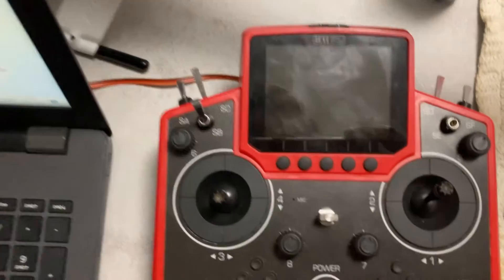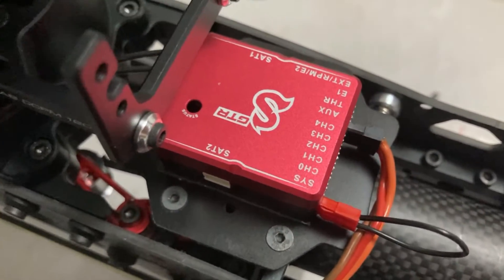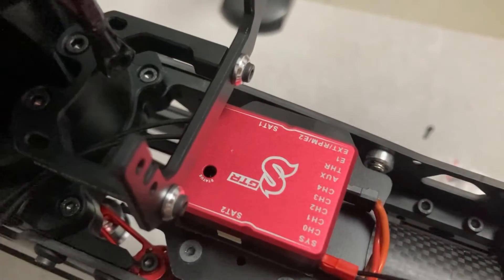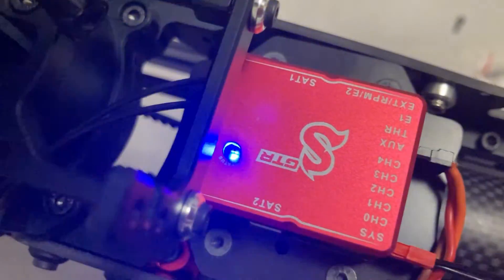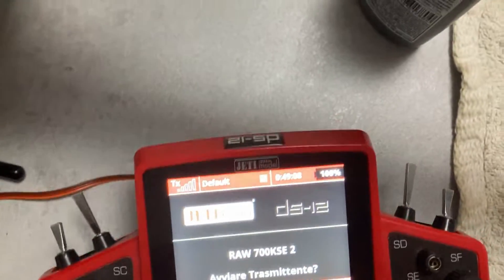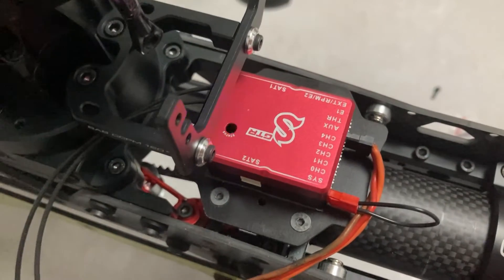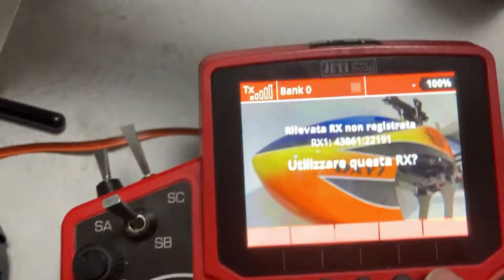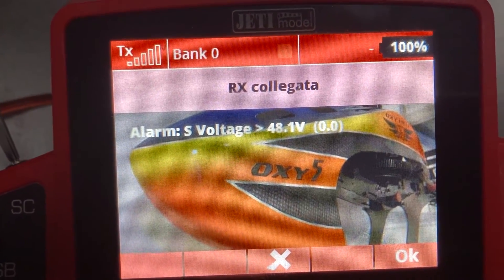Spirit Flybarless System: Binding Unit to the radio Jeti Ds-12 For my Radio controlled helicopter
This video is Thinked to share with all How To Use and read Telemetry Log Directly From the radio JETI DS-12

Pilot: Gian Marco Chinaglia
Heli: Sat Heli Division Goblin RAW KSE Triblade
Flybarless System: Spirit-System Flybarless FBL
Motor: Egodrift Tengu 4530-550Kv or Tengu 4530-510kv
Motor: O.S. Engine OS105HZ-R With Poweboost Pipe
Servo set: AGFRC Combo Servo Set
Battery Lipo: Maniax 12s 5100mah 70C
Fuel: 30% nitromethane, alcool, Syntetic Oil

R / C models like helicopters are not toys! You must check all the model manufacturer's instruction files, adhere to local tolls, and perform pre-flight inspections of the model to address all possible mechanical problems, electrical problems and faults immediately. Rotor blades and propellers rotate at high speed and they can cause serious injuries to people and things if not respected.
Pay particular attention to your own safety and that of others. Never fly between or on people, animals or on private property without the prior permission of the property owner. Only fly to safe locations where no additional damage to other objects is possible, because the model can suddenly become unmanageable for various reasons, such as electronics failure, mechanical failure, pilot error or radio interference.
Do not attempt to fly damaged models or perform repairs using damaged parts; always replace damaged parts with new ones. Never fly a model that exhibits excessive vibration, this could cause unwanted flight characteristics or flight failure. Find the source of the vibrations and fix the problem.

❇️ Do you have difficulties in assembling and assembling a product?

❇️ Having problems with the electronic configuration?

❇️ Do you need assistance in setting up your model?

❇️ Having problems configuring your remote control?

❇️ Do you have little feeling and little harmony with your helicopter in flight?

 👉 Do you want to be more sure you are not wrong? 👈

❇️ Greetings to all, I'm Gian Marco, I started flying with radio-controlled airplanes a long time ago
that have always fascinated me, then one day when I saw a helicopter fly in a flying field

❇️ My video shooting equipment:
GoPro HERO10
GoPRO HERO 9
Apple I-Phone 11 128GB
ORDRO EP7 4K HD WiFI
Apple i-Mac pro 27 "
Apple iPad Pro 12.9 "2021
Rode NT-1A microphone
Microphone RODE LAVALIER GO